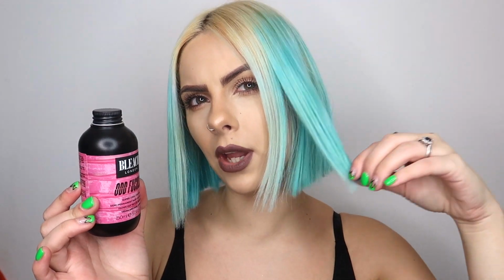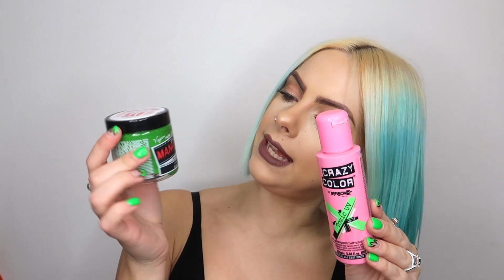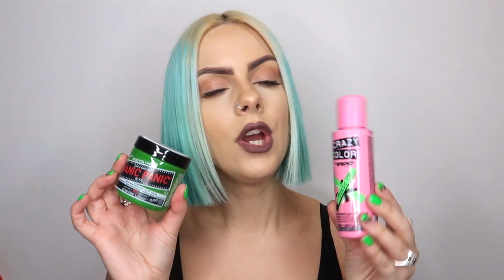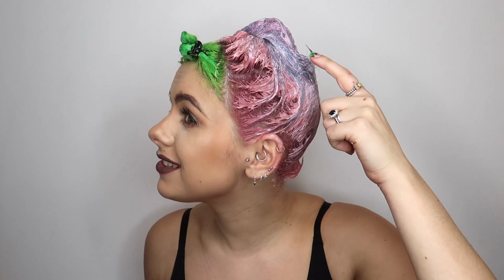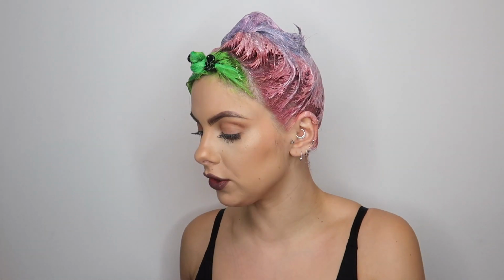NEON GREEN & PURPLE HAIR DYE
⬇ Click 'Show More' to expand ⬇

I've finally got round to dying my hair again & I've tried something different. Let me know what you all think!

PRODUCTS USED
Odd Fuchsia Bleach London //
Electric Lizard Manic Panic //

Oh! No by Le Gang